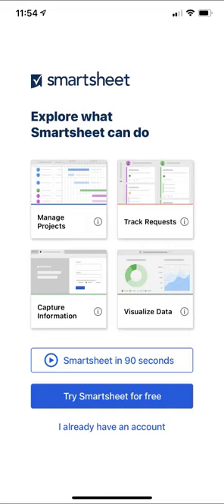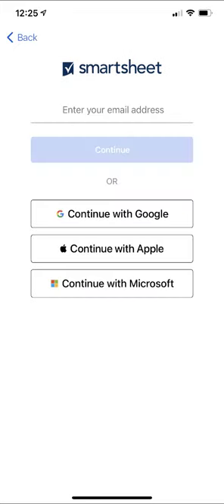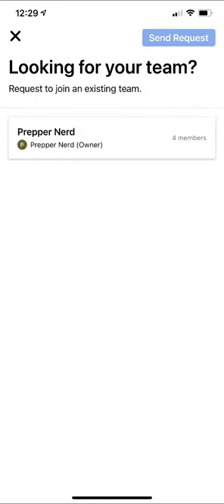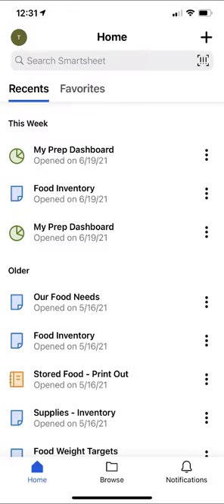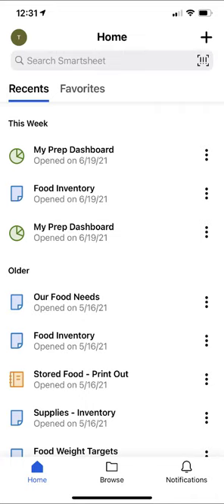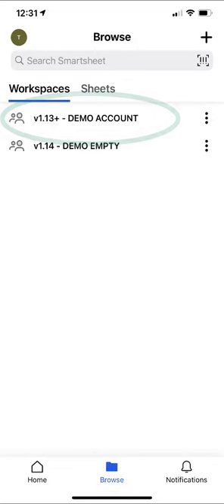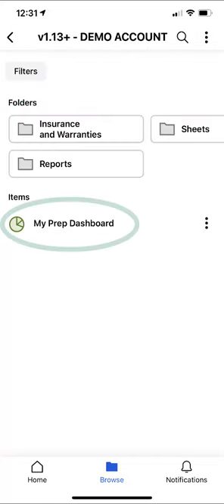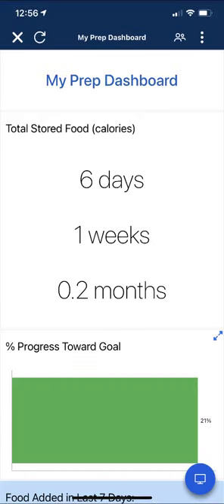Getting started with the mobile app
This tutorial video is part of a course intended for subscribers of the Ultimate Prep System. New customers of the system receive access to a full library of tutorial videos as soon as they sign up.

However, I've received feedback that seeing walkthroughs of the software is very helpful for people in deciding whether the system is right for them, so I'm making these available publicly.

This video quickly covers how to get up and running with the companion mobile app (Smartsheet).

Get organized with the Prep System from Prepper Nerd!

9169 W State St, Suite 1751, Garden City, ID  83714